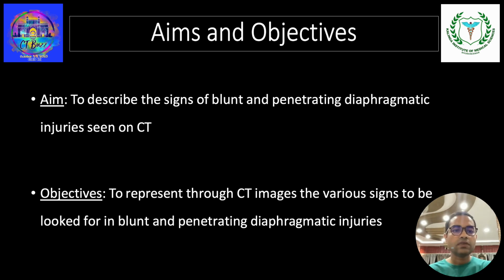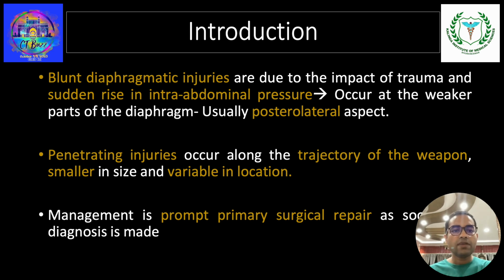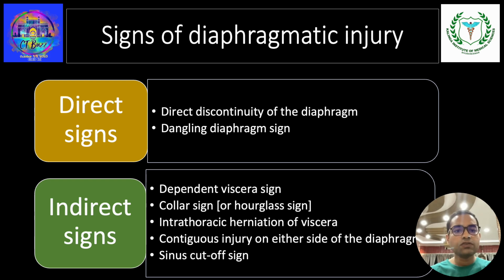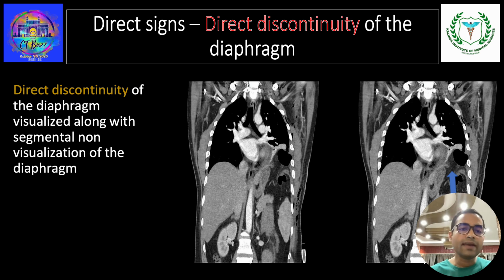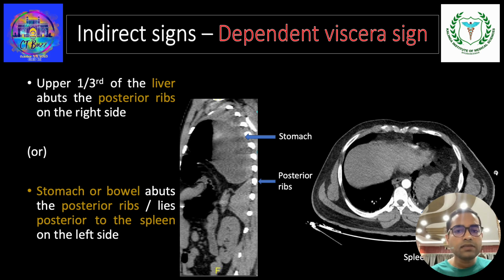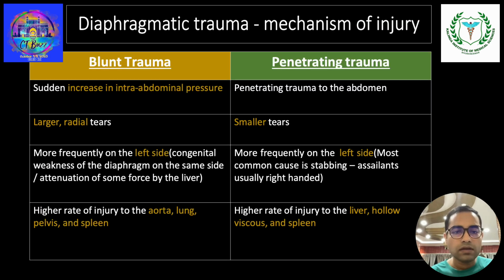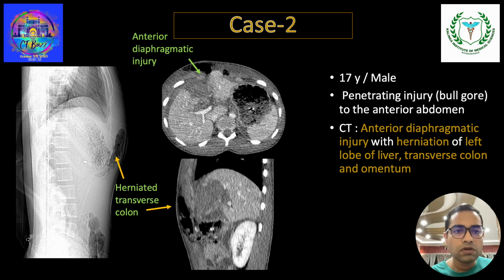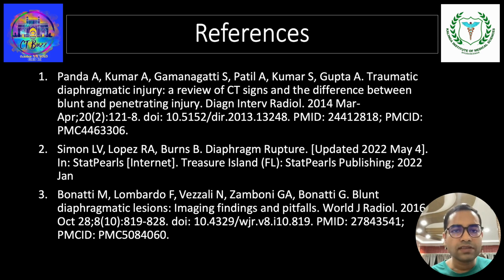KAUSTAV DUTTA | Diaphragmatic Injuries